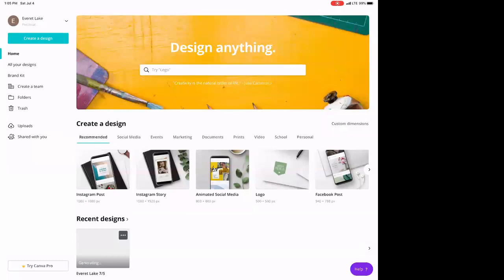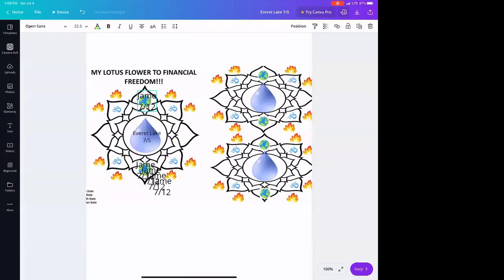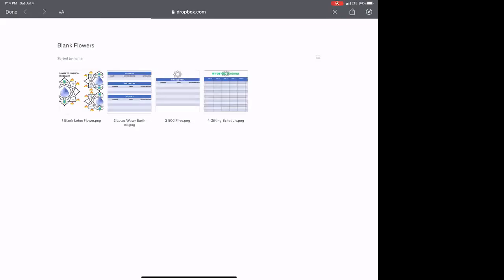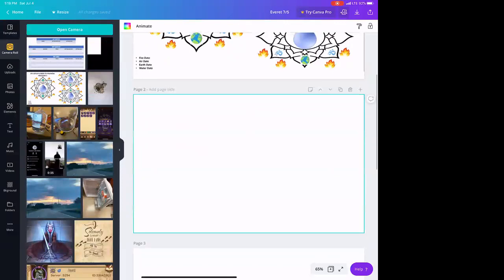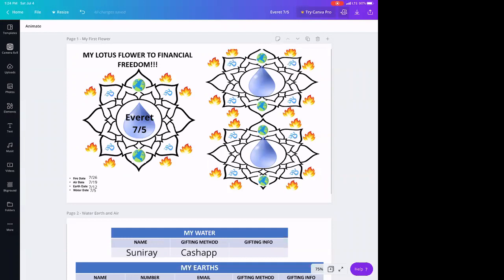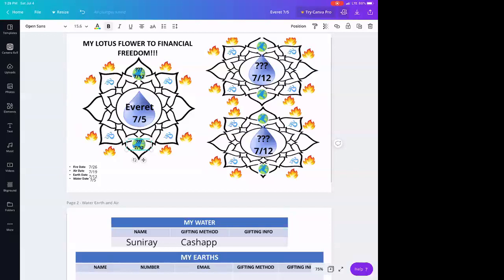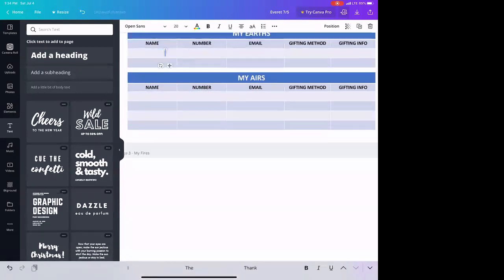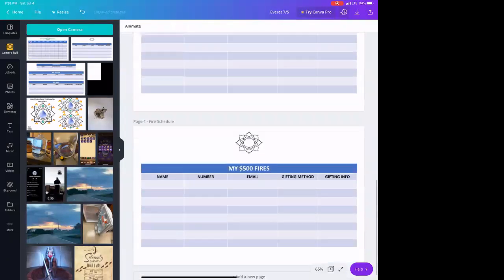EASY SIMPLE JEDI Canva Lotus flower training